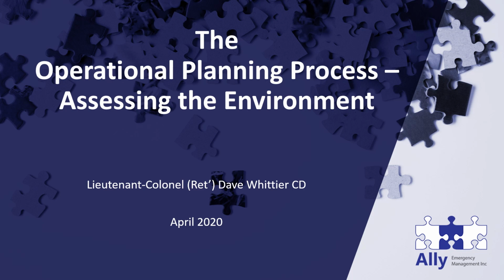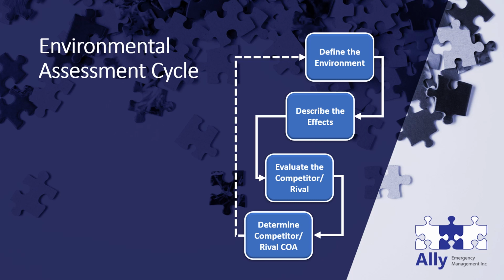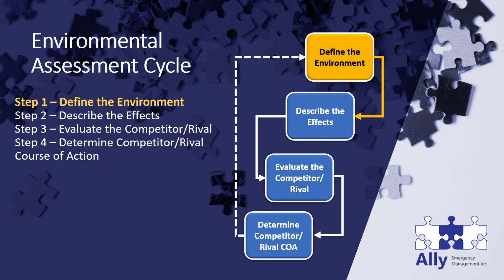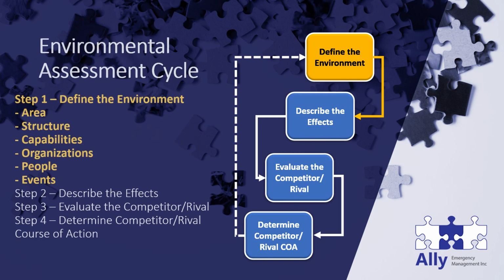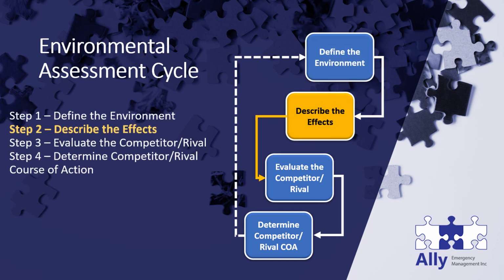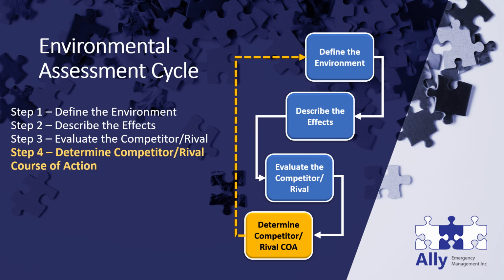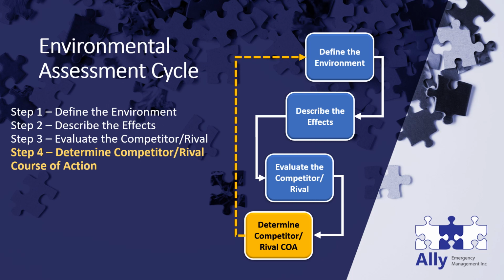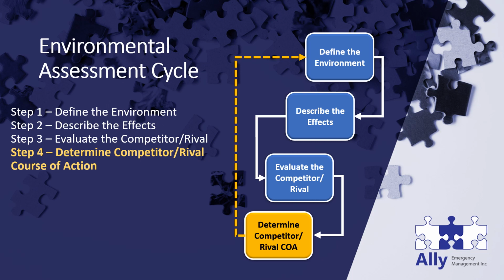Assessing the Environment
The second video in a series covering the Canadian military's planning methodology, and how you can adapt it for use.  This video looks at assessing the environment and identifying the factors that will influence your plan.